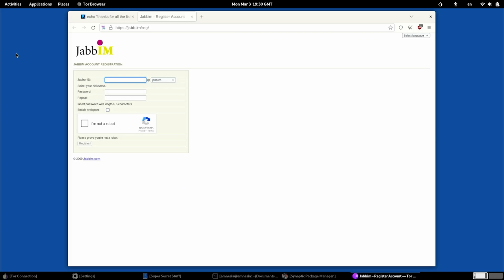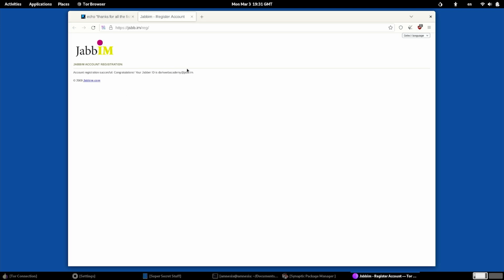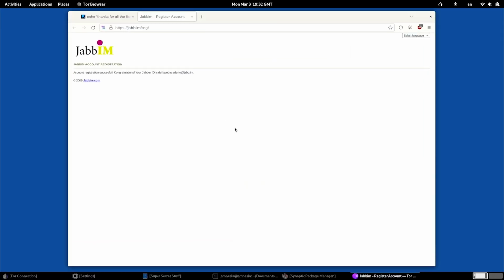(Free Course) Dark Web Foundation - Setup Jabber Account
See the whole playlist 🏫Learn more about the Dark Web, Hacking and Security